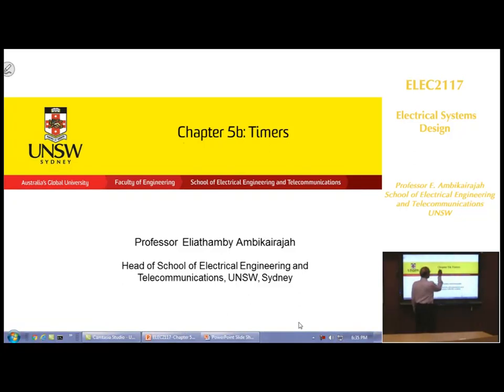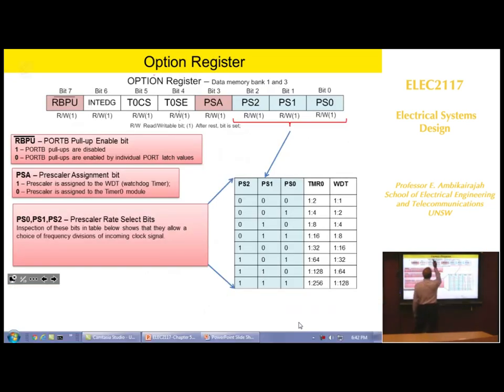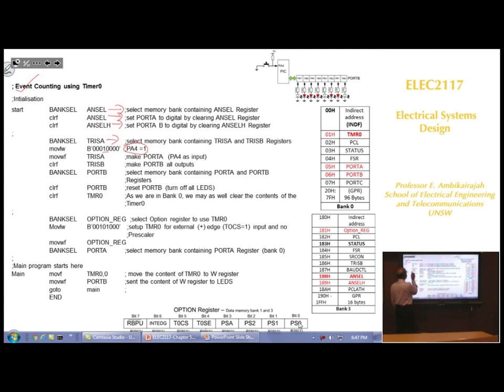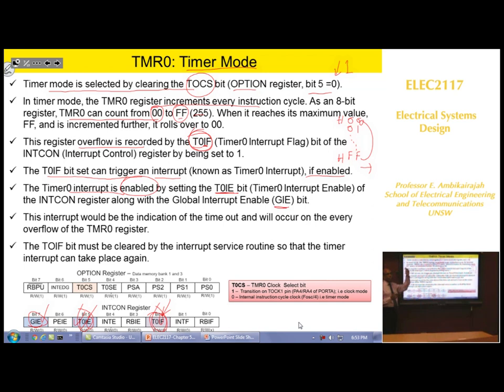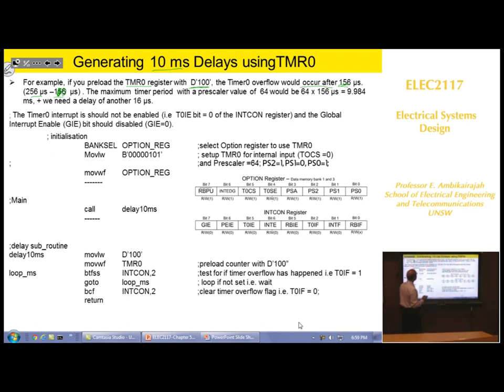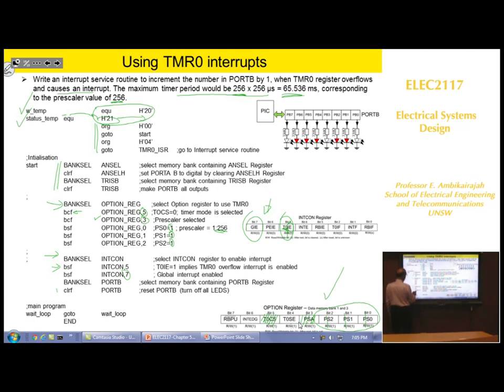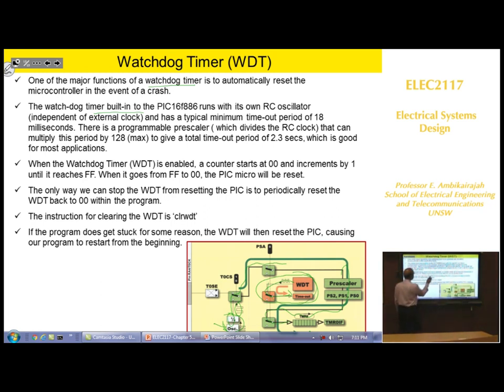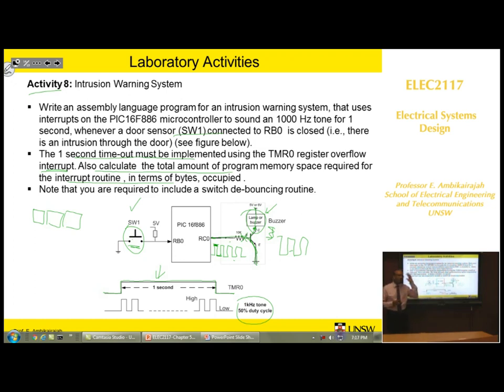Embedded Systems - Chap 5b - Timers - Professor E. Ambikairajah - UNSW Sydney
Electrical Systems Design (Embedded Systems Design) - Timers - Computer Interfacing - Microcontrollers - Electronic Whiteboard-Based Lecture - Lecture notes available